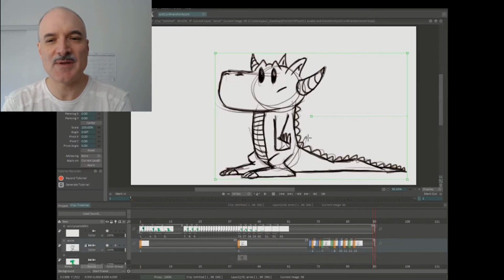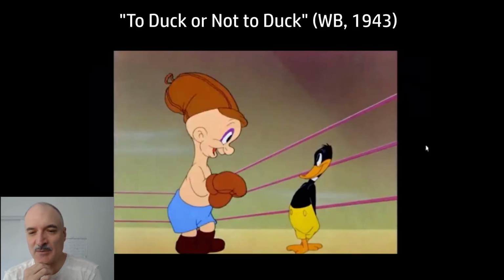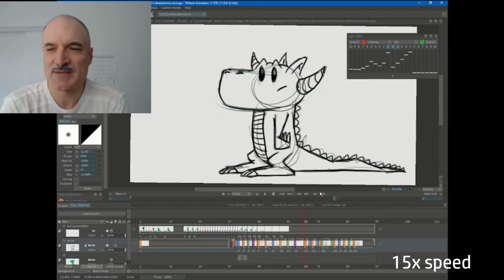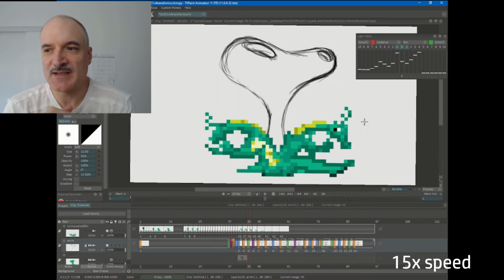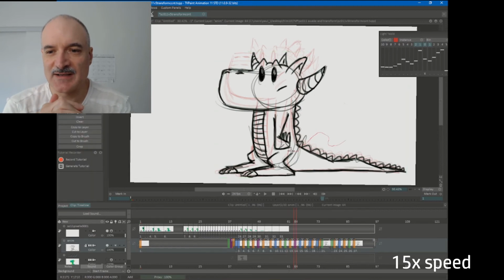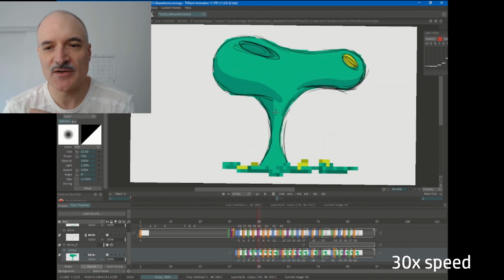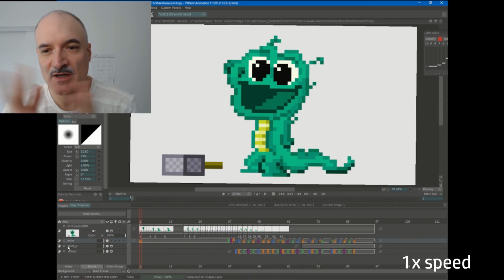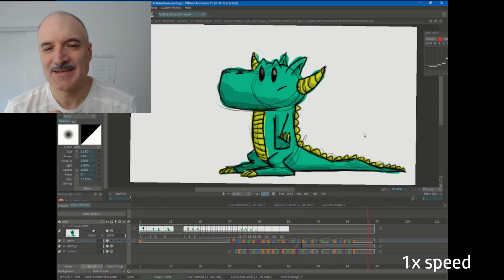Episode 21 Adventures in Inbetweening - Squash and Stretch!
Today I'm talking about squash and stretch, which I've referred to previously as part of exaggeration. It's something that we see in our everyday life, but animation allows us/requires us to push it further.

Featuring reference from:
"Falling Hare" (WB, 1943)
"To Duck or Not to Duck" (WB, 1943)
"Football to the Face 1000x Slower" - The Slow Mo Guys
Tennis ball slo-mo bounce - ScienceLuxembourg Youtube channel
Gelatin @ 6200 fps - ModernistCuisine Youtube channel

Time lapse pixel art in TV Paint, 90 minutes drawing condensed down to 5 minutes.

Paul has 25+ years industry experience, and is currently directing cinematics for video games.